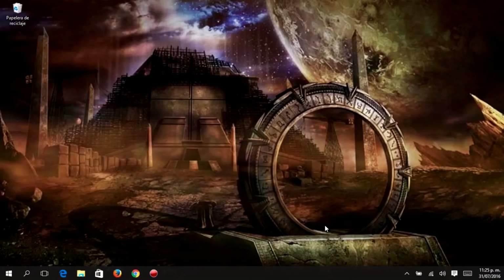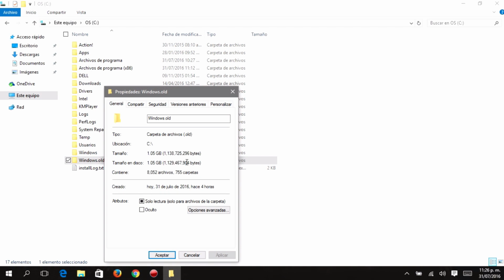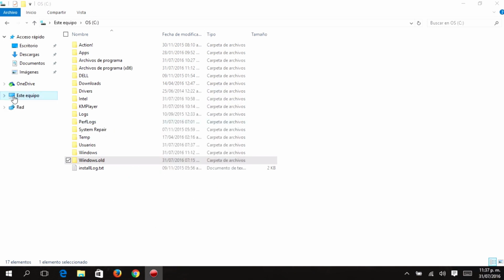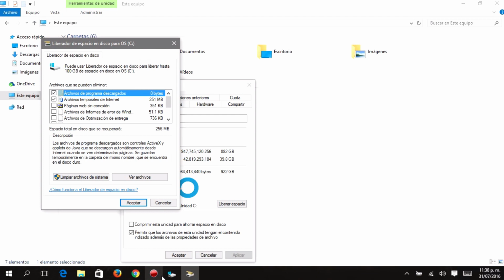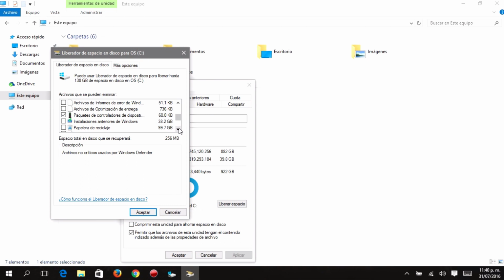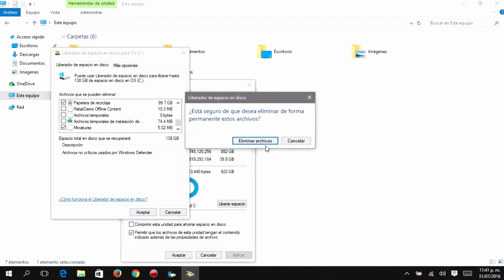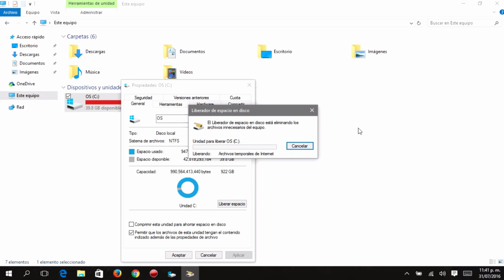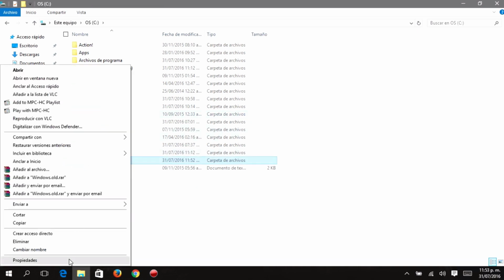How to Delete the Windows.old Folder on Windows - Step-by-Step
In this video, you'll learn how to safely delete the 'Windows.old' folder on your Windows operating system. Whether you've formatted your system or performed a Windows update, this folder can take up valuable disk space.

Follow the step-by-step instructions to efficiently remove unnecessary files and free up storage. Don't miss out!